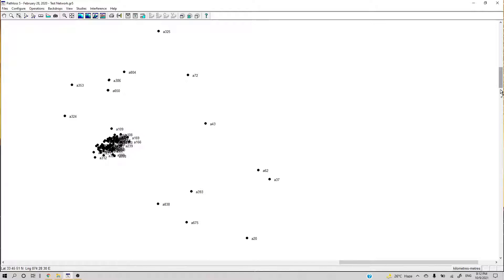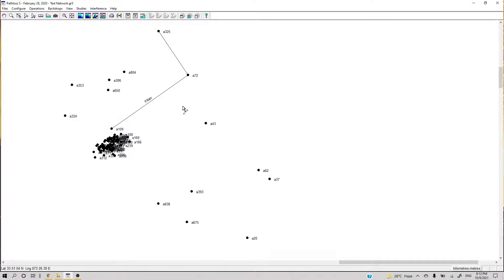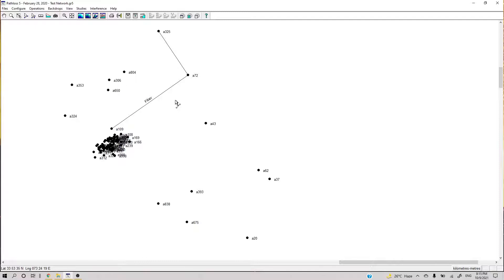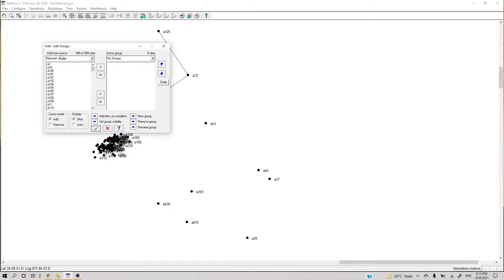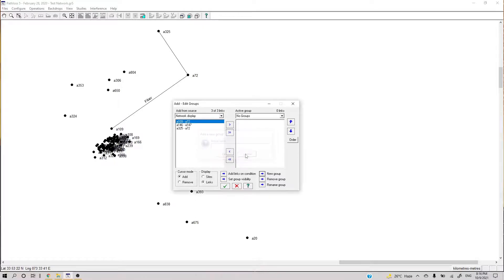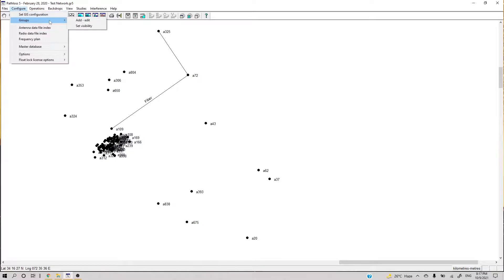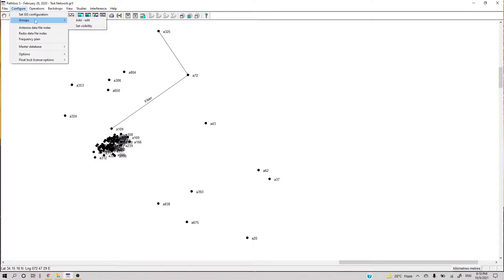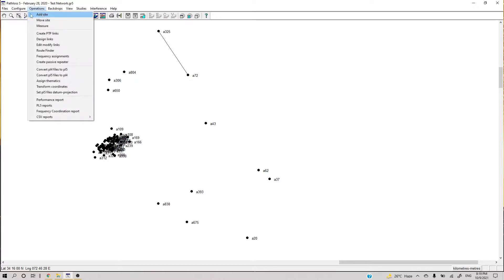How to Hide and Unhide links and sites in Path Loss 5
In this video I have explained how can you bring different perspectives in your map, you can hide different sites and links by grouping them in different groups based on your need